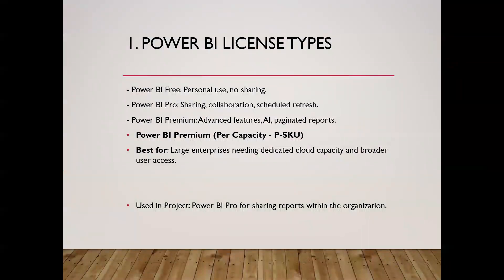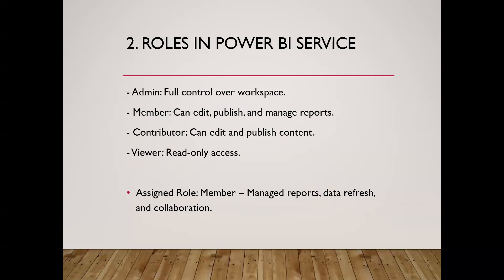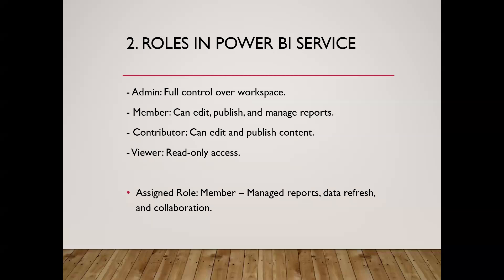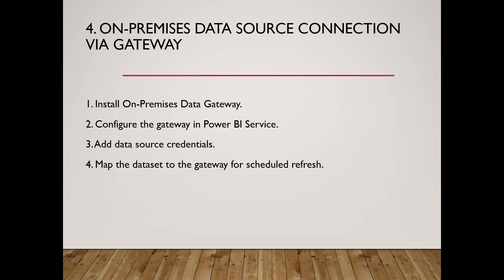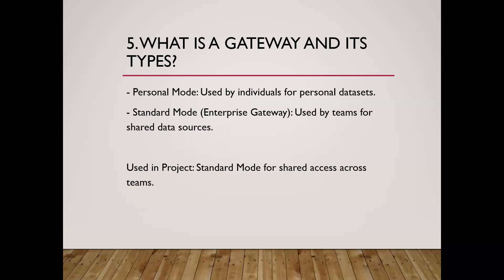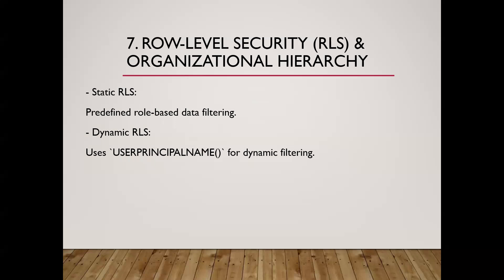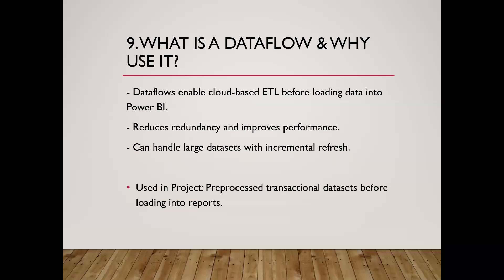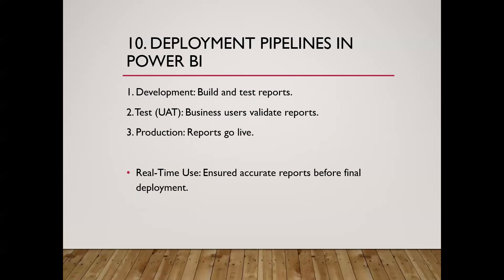Top 10 Power BI Service Interview Questions & Answers | Data Analyst Interview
🚀 Top 10 Power BI Service Interview Questions & Answers | Power BI Interview Preparation 2025

Are you preparing for a Power BI Developer or Data Analyst interview? This video covers the top 10 Power BI Service interview questions with in-depth answers, helping you crack your next Power BI job interview. Learn about Power BI Service, Workspaces, Gateways, Datasets, Reports, Row-Level Security (RLS), Scheduled Refresh, Power BI Deployment Pipelines, Sharing & Collaboration, and more.

📌 Topics Covered:
✅ What is Power BI Service?
✅ Difference between Power BI Service and Power BI Desktop
✅ Data Refresh and Gateways in Power BI Service
✅ Role of Workspaces and Apps in Power BI
✅ Power BI Licensing and Security Features